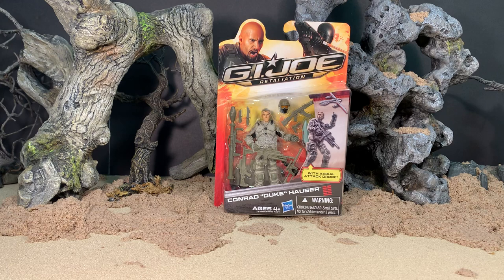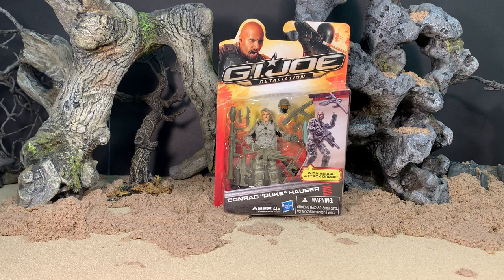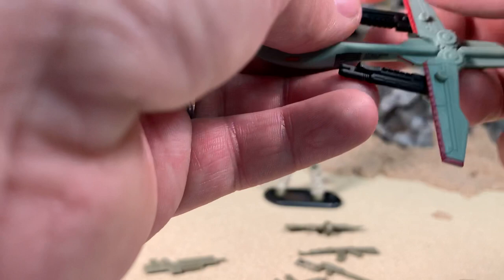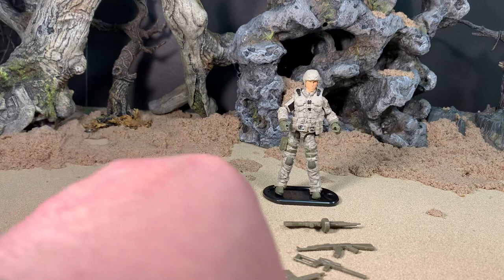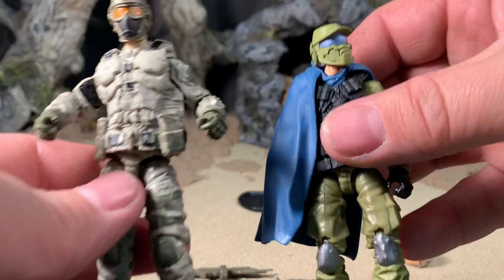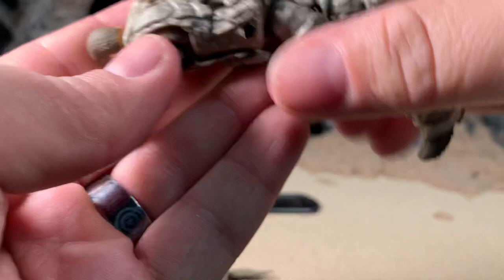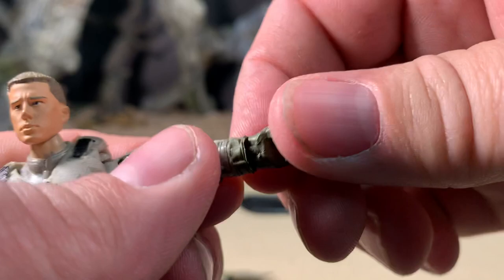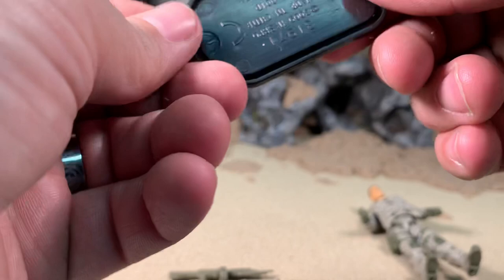Conrad Duke Hauser GI Joe Retaliation “Ultimate Duke” Modern Figure Review wave 3.5